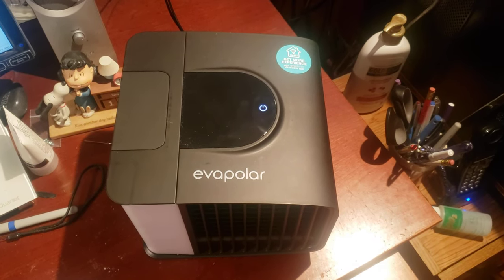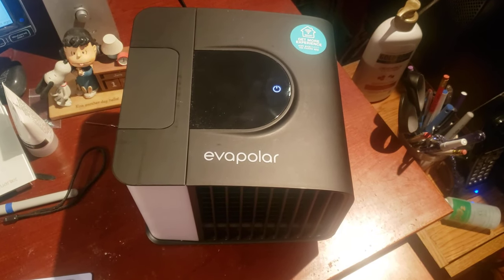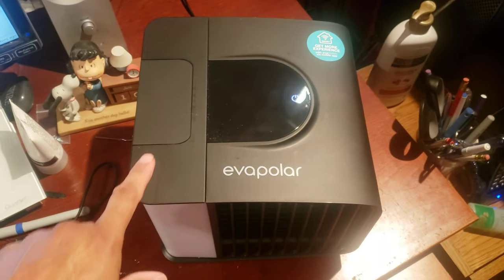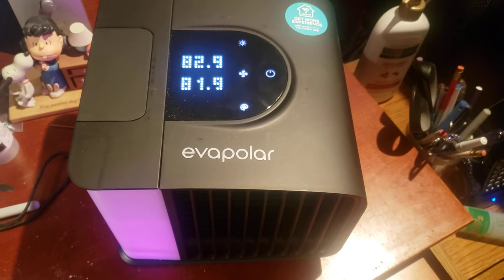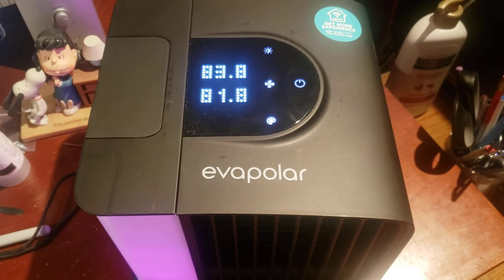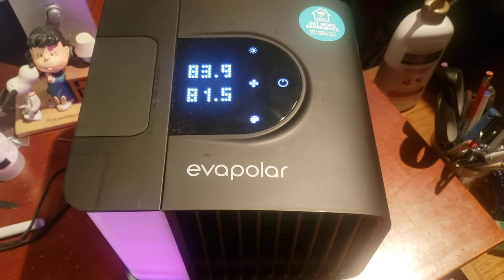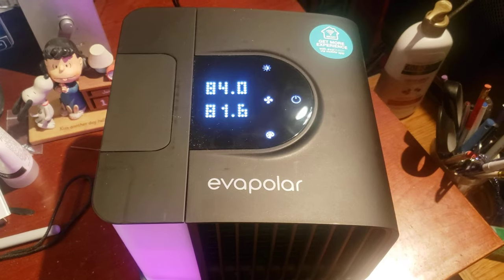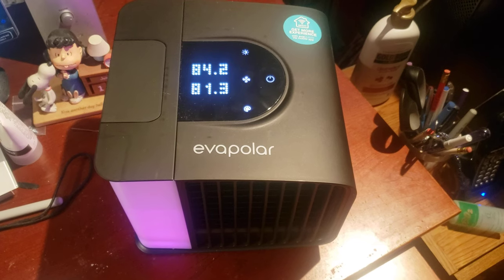Evasmart Personal Air Conditioner Review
This is my review of the Evapolar EvaSmart personal air conditioner.

Hey! If I was helpful or entertaining, how about buying me a slice of pizza!

This channel is about my thoughts, beliefs and ideas about blogging, social media, motivation and pretty much anything else I feel like talking about.